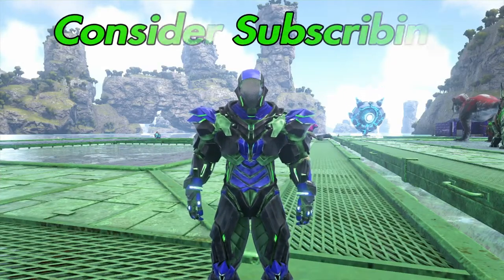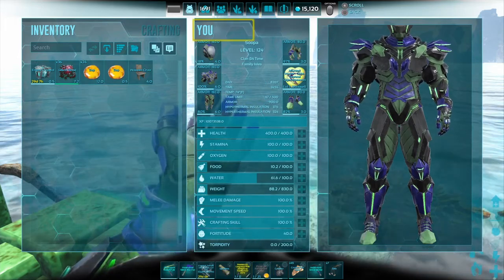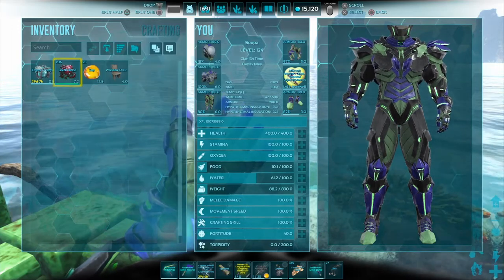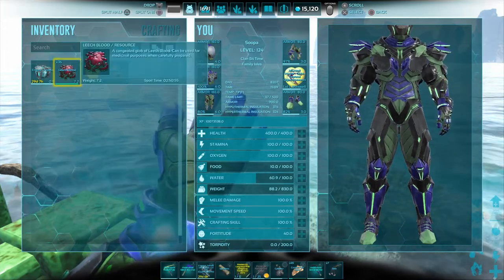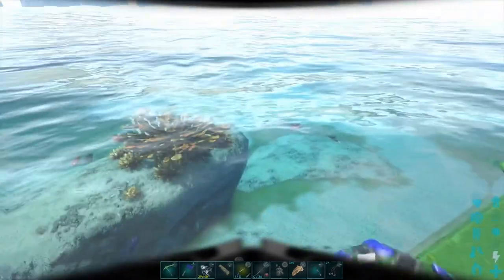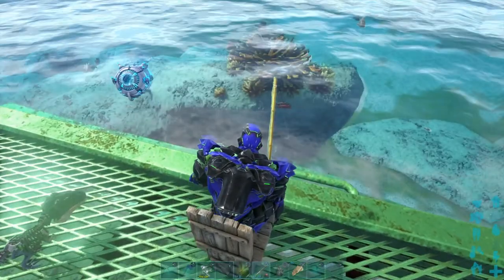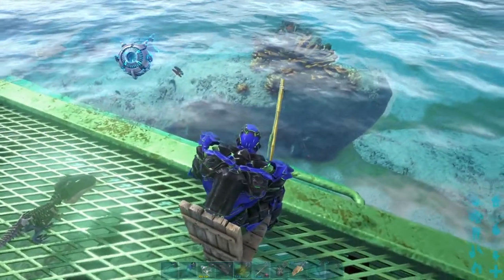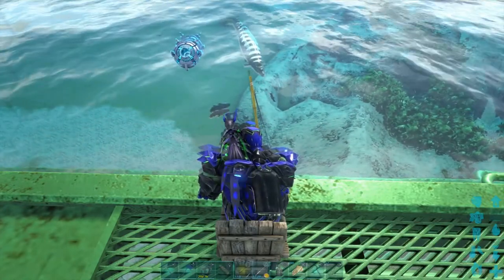How To Fish In Ark Survival Evolved - Blueprints & Chibis